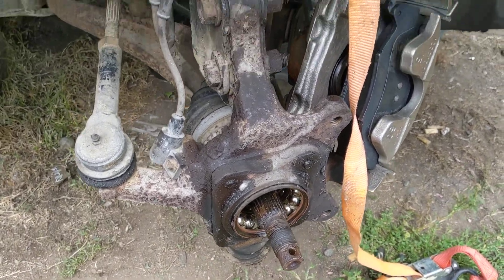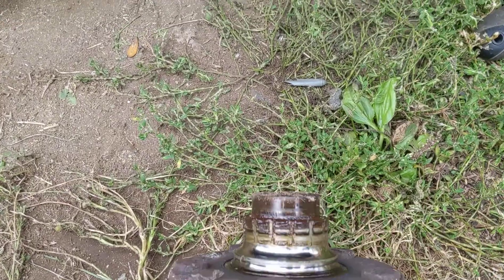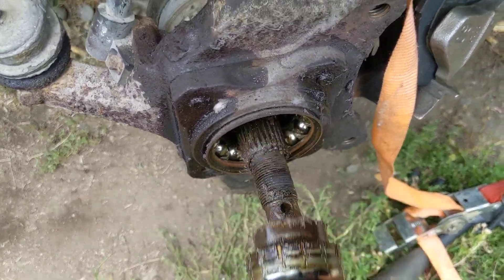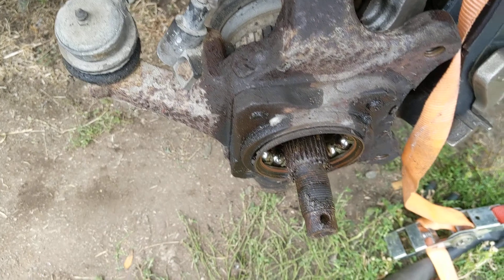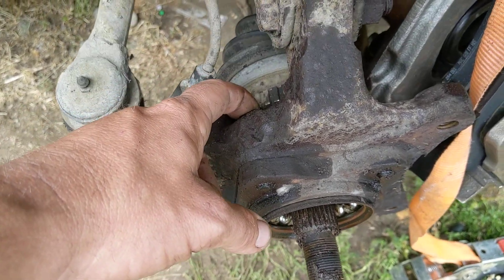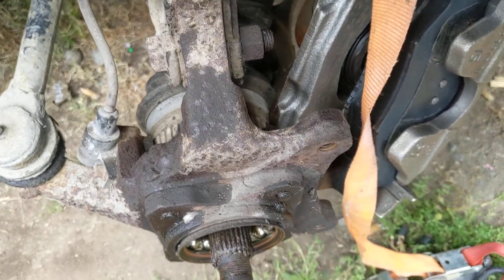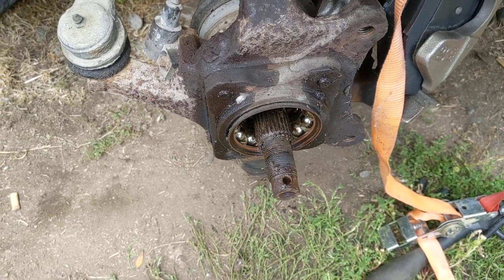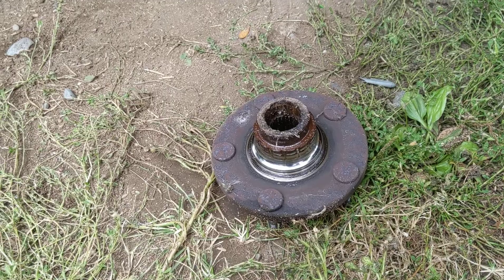Gambler 500 Mr Mom 1993 Plymouth Voyager AWD Front Wheel Bearing Failure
Apparently it needed new hubs. CV axle nut size is a 32 mm 24 mm holds on the caliper bracket 15 mm holds the hub bolts in place